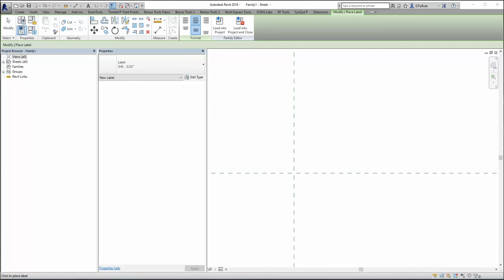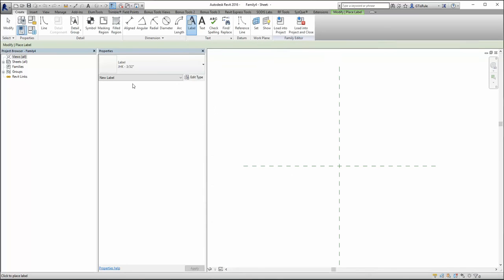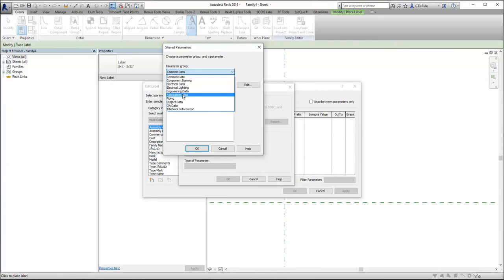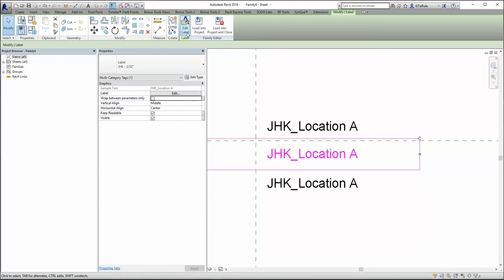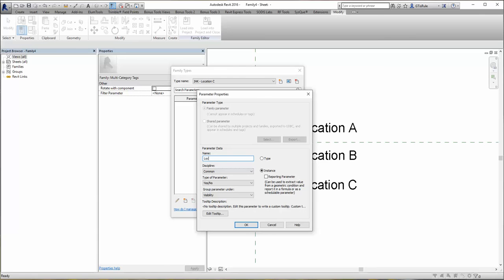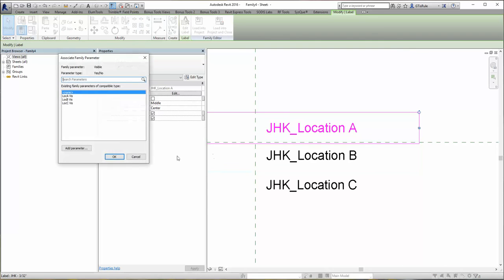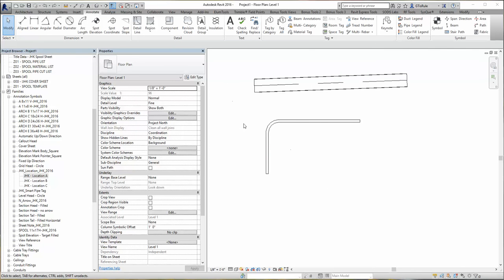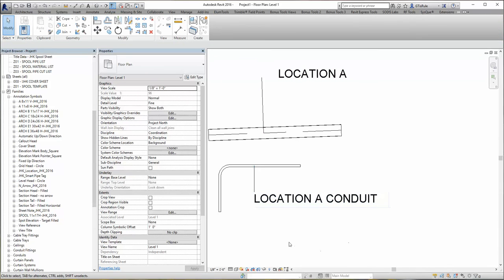HowTo-Create a Label with Visibility control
How to create a label with JH Kelly Revit deployment.